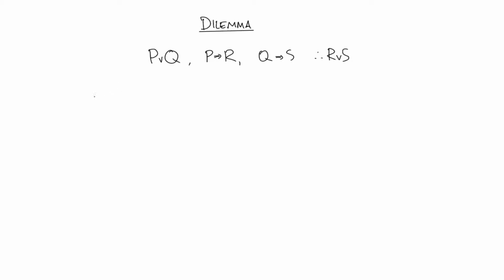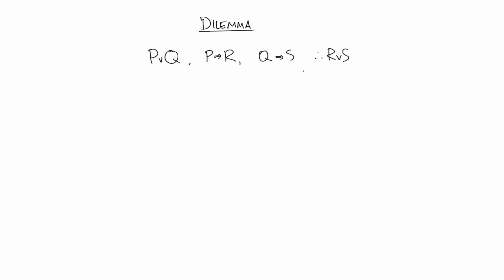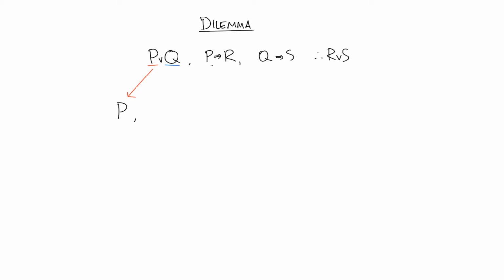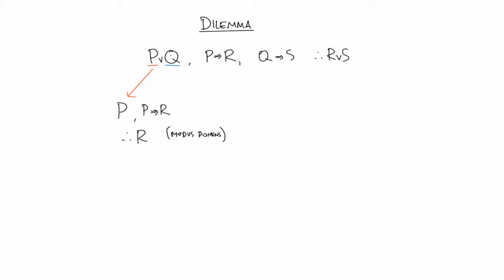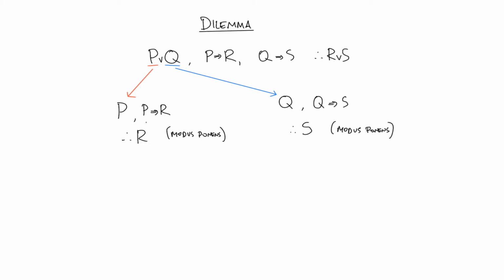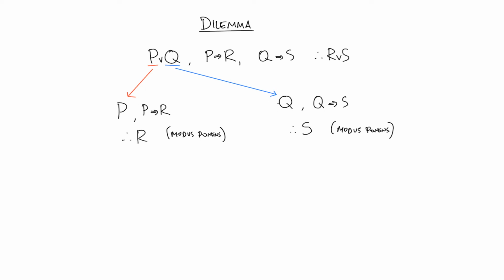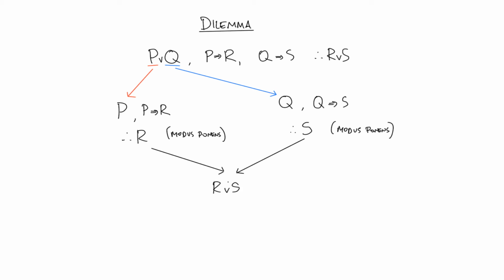The dilemma argument form